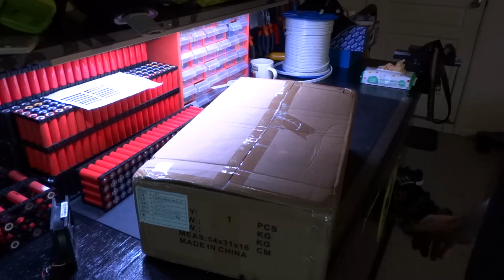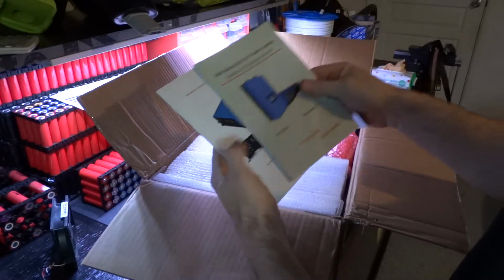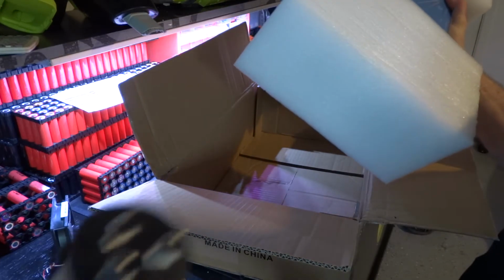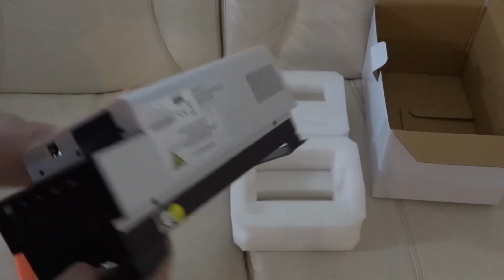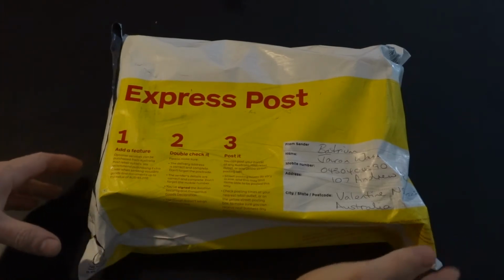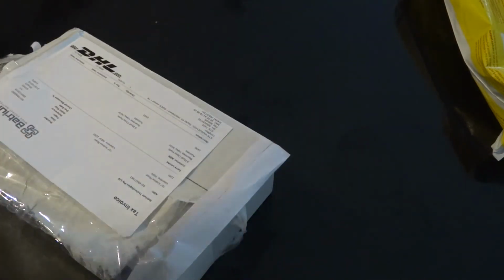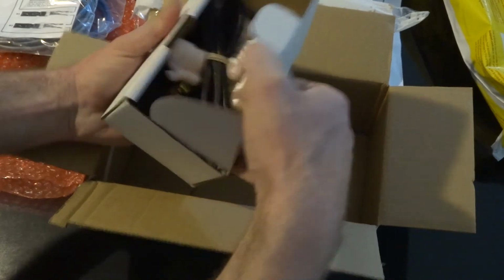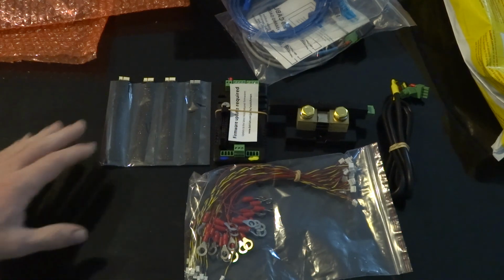koi and 18650 pt 3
Unboxing of inverter ,charge controller and bms